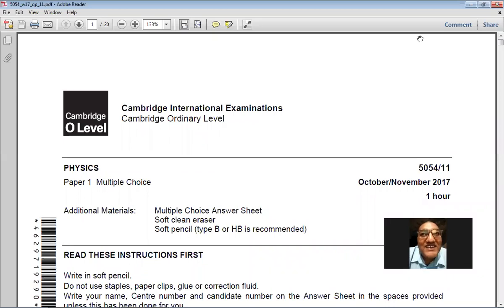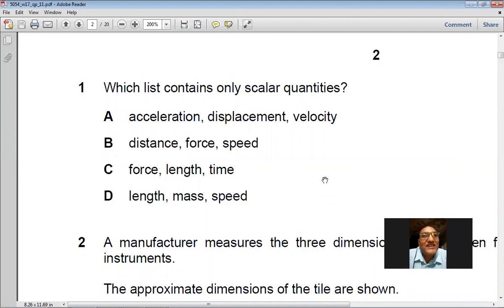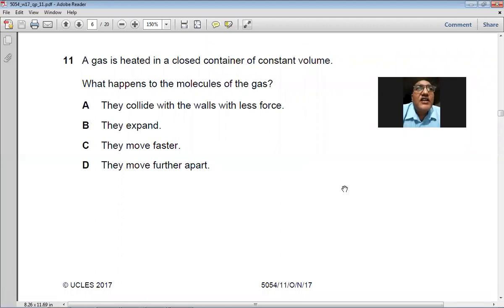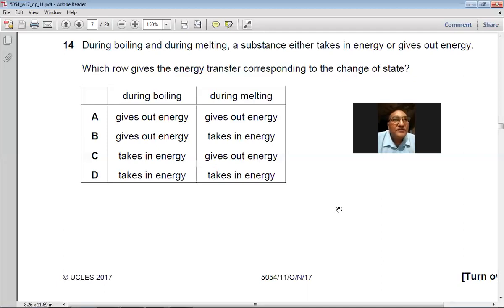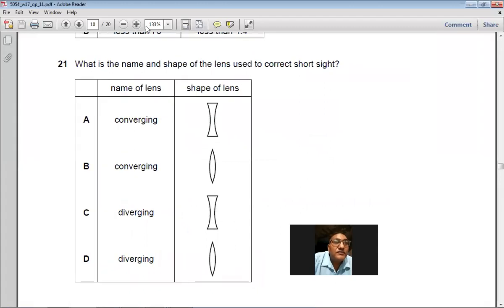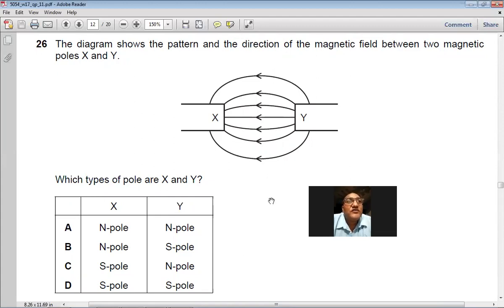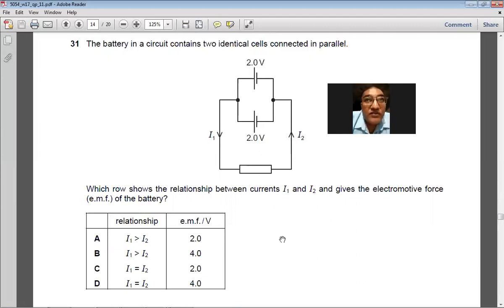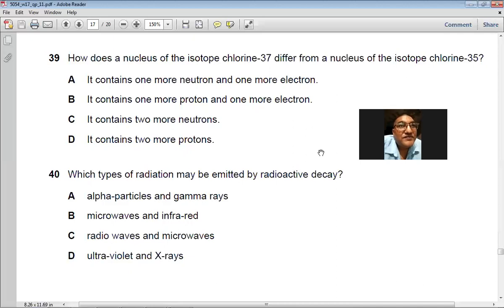October November 2017 Physics 5054 11 Solved by Ferhan Mazher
O Level Physics 5054, CAIE, October November 2017 Physics 5054 11, MCQs, P-1, Solved by Ferhan Mazher